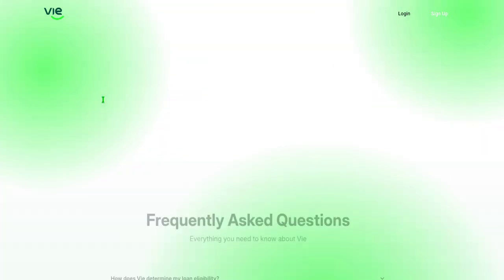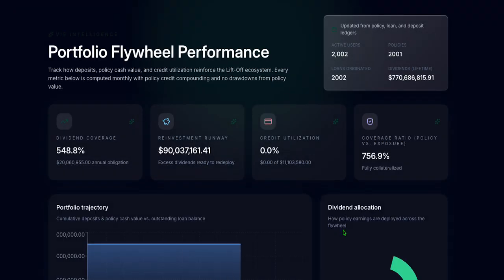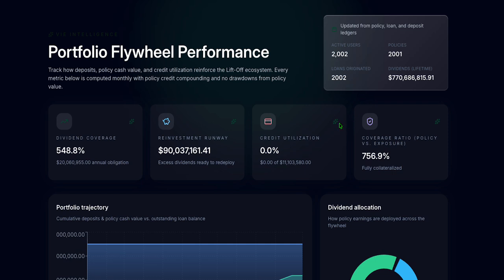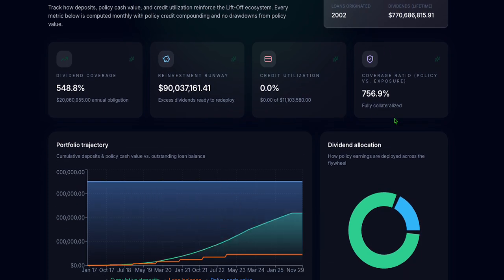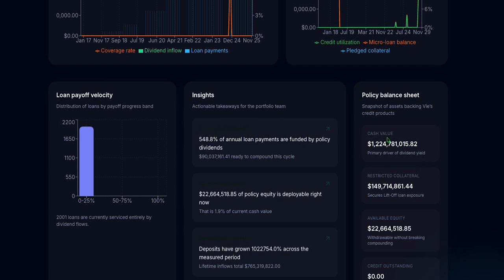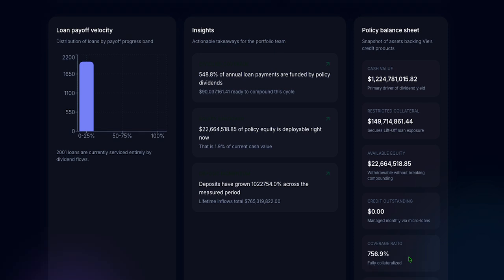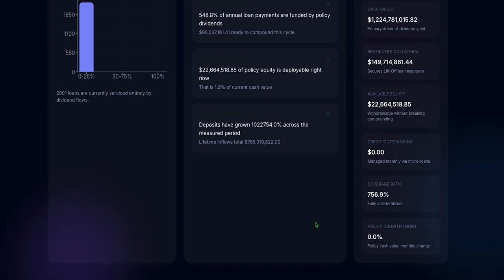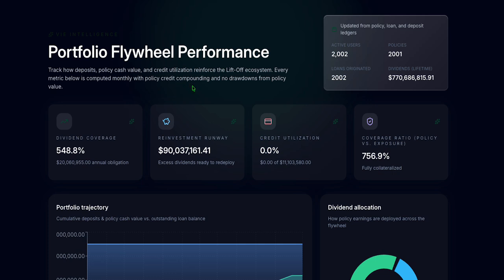Demo - Lender POV